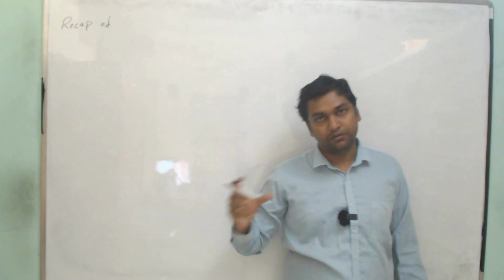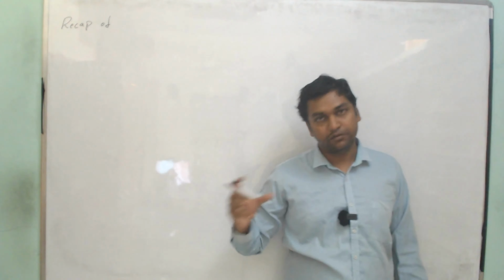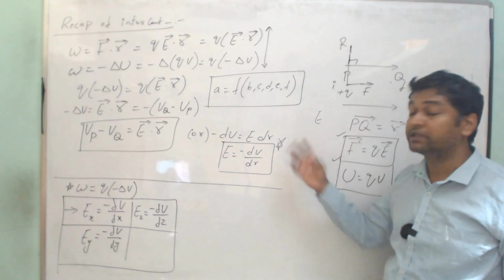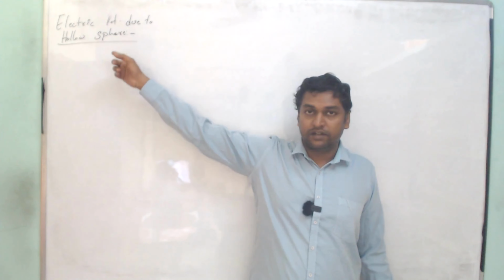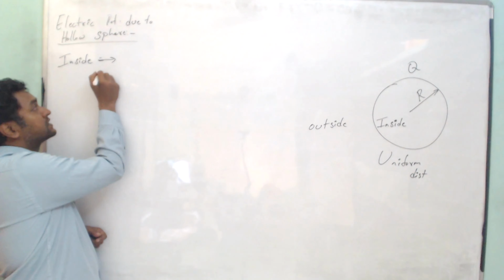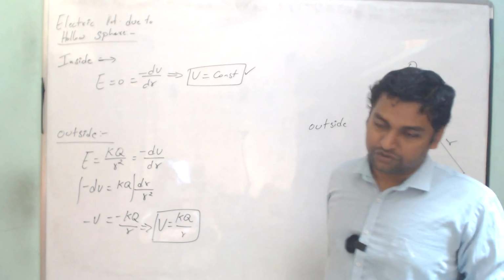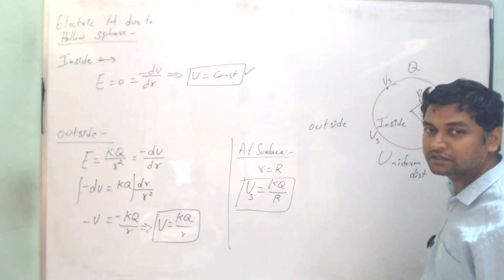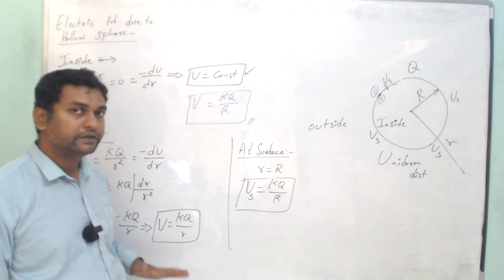RECAP OF FORCE FIELD POTENTIAL ENERGY POTENTIAL CONCEPTS || IIT JEE ADVANCED || JEE MAINS || NEET UG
Hello All,
In this video I have given a recap of the concepts related to ELECTROSTATIC FORCE, ELECTROSTATIC FIELD, ELECTROSTATIC POTENTIAL ENERGY AND ELECTROSTATIC POTENTIAL. VERY IMPORTANT CONCEPTS AS DEFINETLY THERE WILL BE QUESTIONS BASED ON THESE CONCEPTS IN EVERY EXAM.
MAKE SURE TO WATCH THIS VIDEO AND THE PREVIOUS ONE RELATED TO IT FOR THOROUGH UNDERSTANDING.